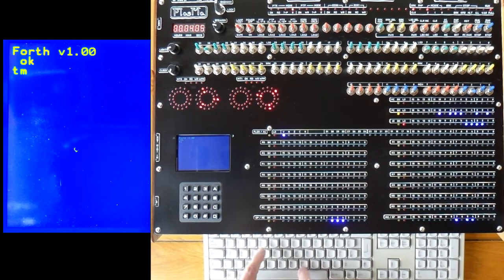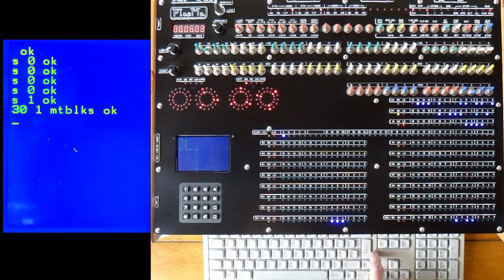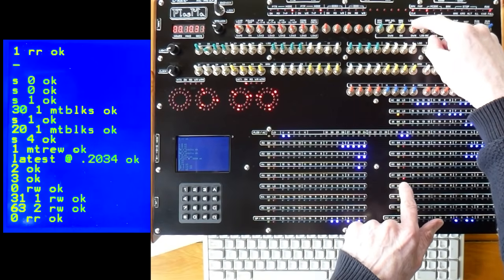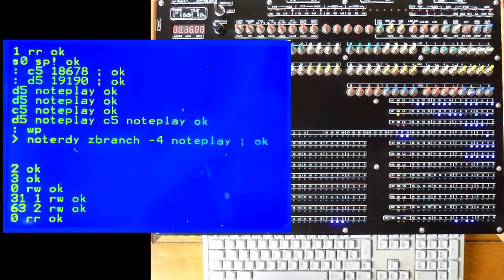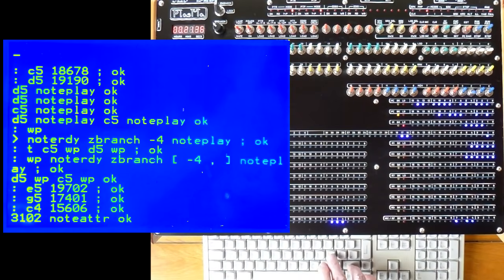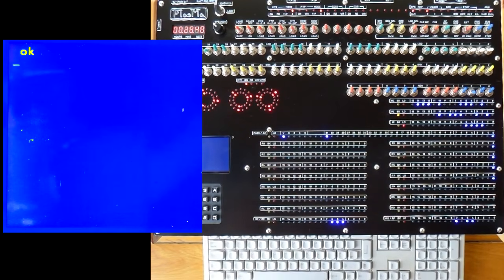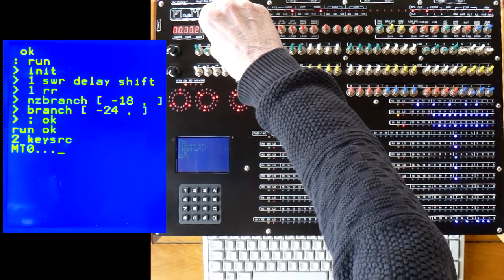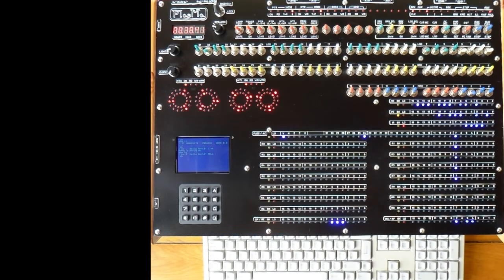PlasMa - 35. Branching FORTH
Latest state of the native FORTH emulation (aka microcode 4), with examples of peripheral handling, simple BRANCH routines, and the musical tone system.

Acknowledgements to Richard W.M. Jones for placing the JonesFORTH listings and tutorial in the public domain. His annexia.org website is no longer available, but Jeremy Rose has kindly provided a mirror Github

More details, including the Build Guide document and other downloads for the PlasMaSim simulator and Plasm assembler,